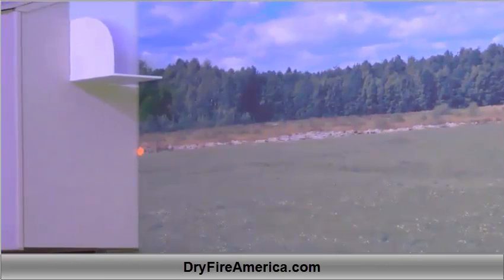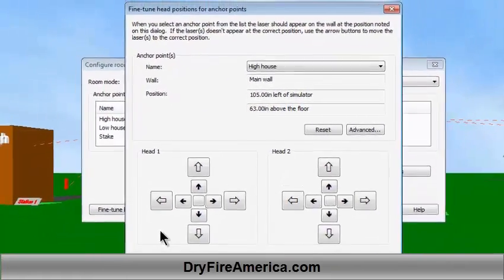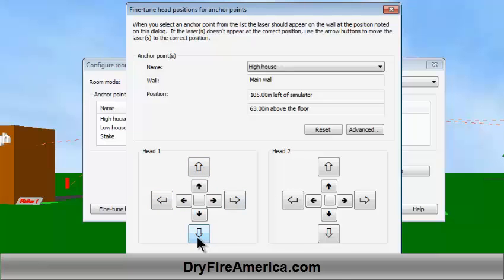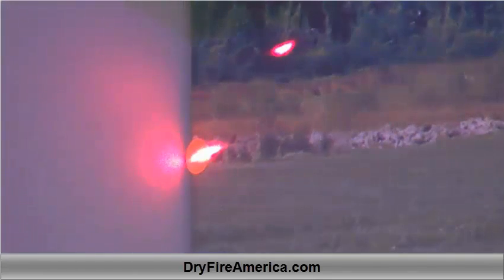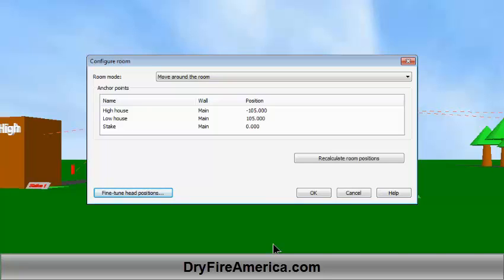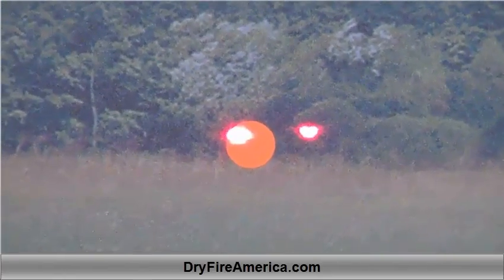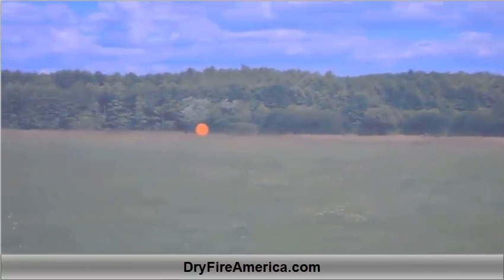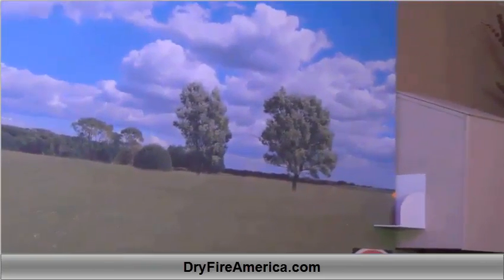19 Anchor Points for Skeet